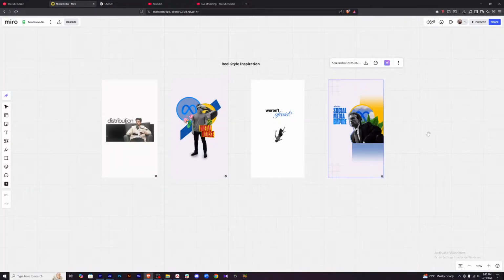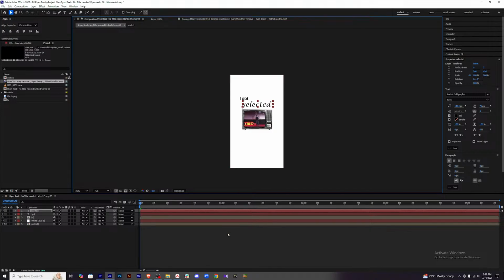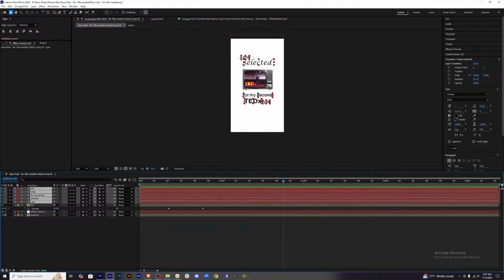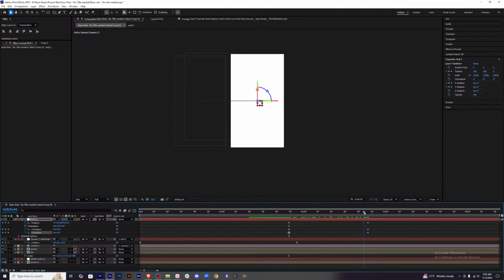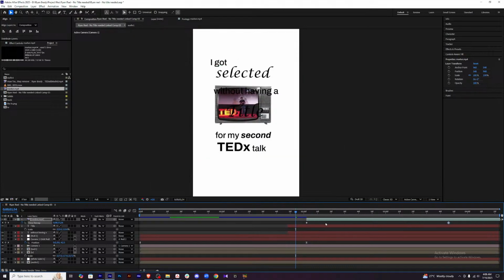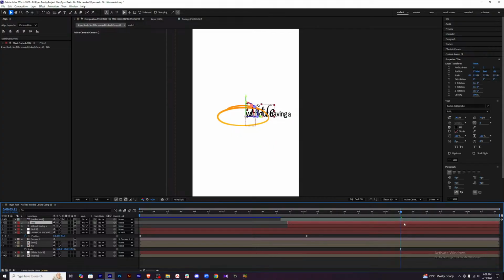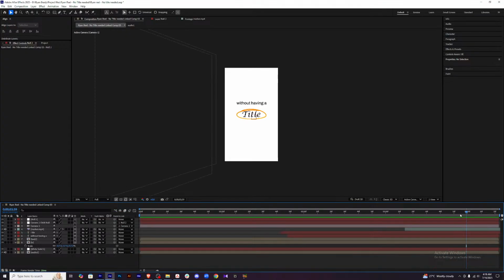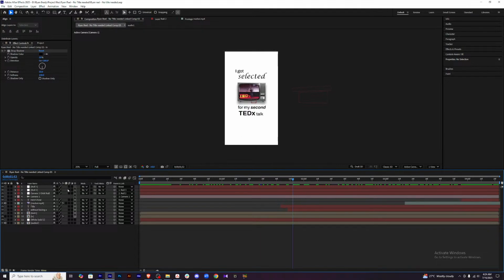LIVE Reel editing for a client Part 1 || Premiere and Aftereffects Tutorial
Editing a reel for one of my clients LIVE